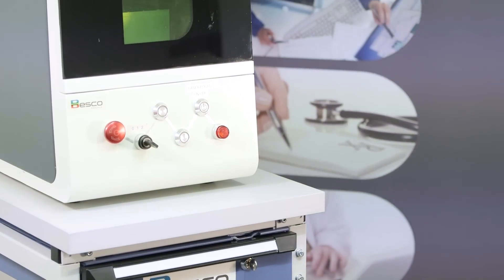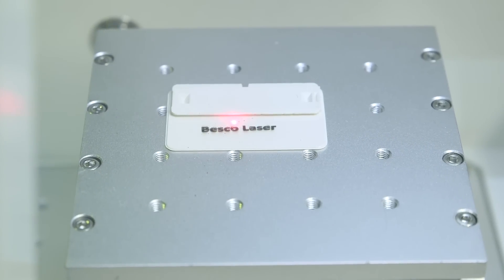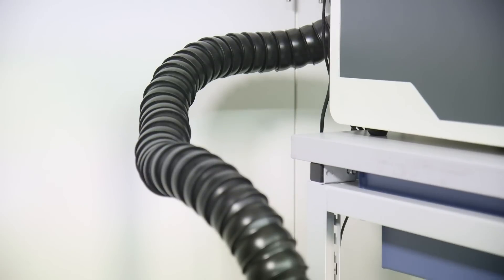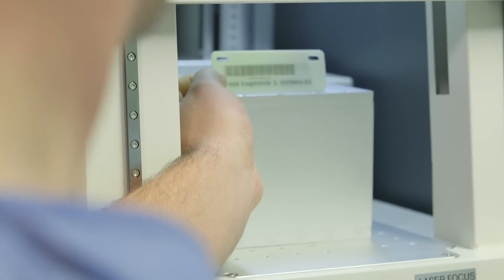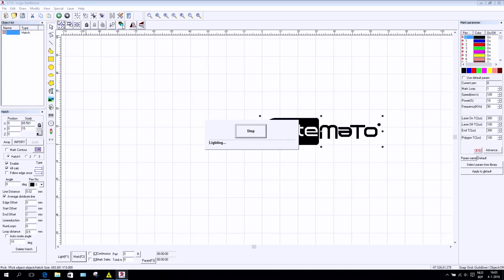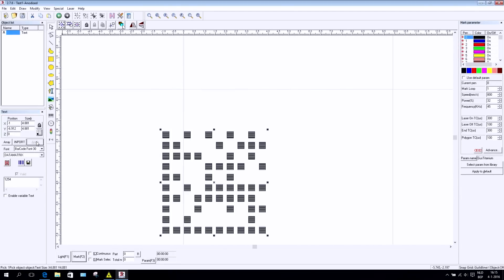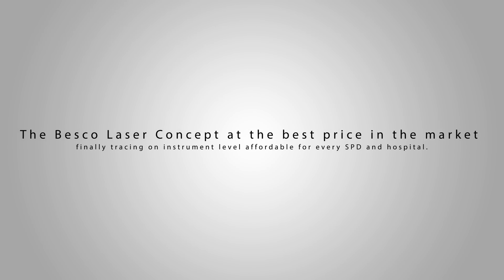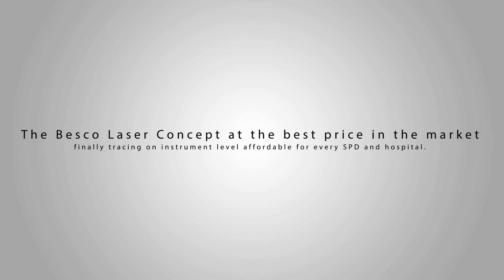laser marking concept for accurate instrument tracing - EN | Besco Healthcare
laser marking concept for accurate instrument tracing

Besco offers the total solution for Instrument tracing.
The Besco Laser & Laser Marking Software, a new concept for data matrix on your instruments: Quality– Low price – All materials – User friendly.
That’s our answer to a general demand of the SPD market: the Laser technology at the price of Micro percussion.
Together with the best data matrix camera and the SteMaTo™ software for complete integration, Besco is the only company to manage the complete tracing on instrument level.